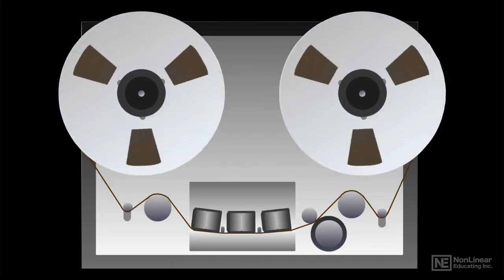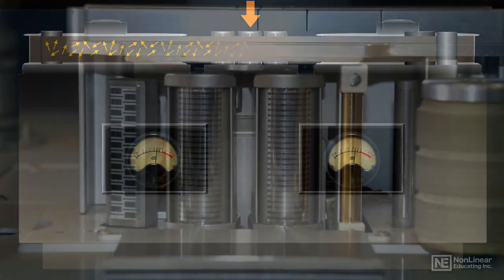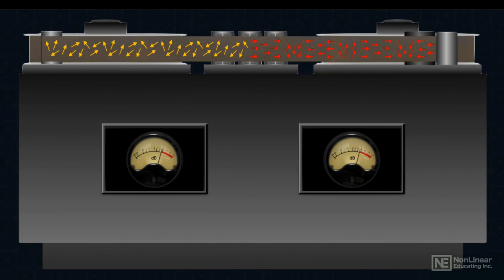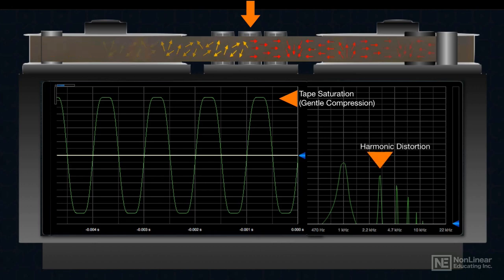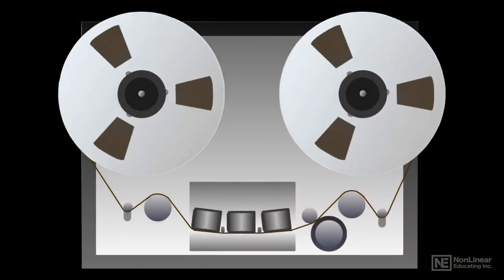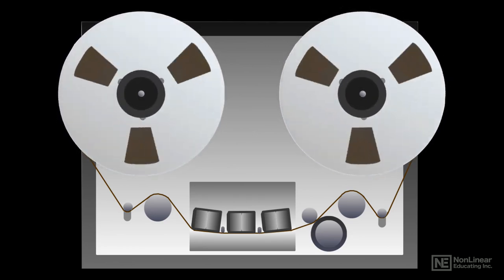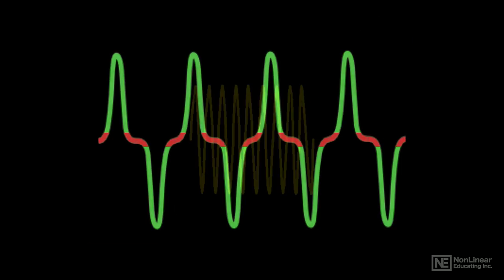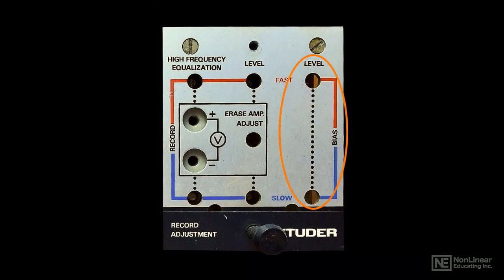Audio Concepts 107: Analog Tape Recording - 3. Physics of Tape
Audio Concepts 107: Analog Tape Recording by Joe Albano
Video 3 of 20 for Audio Concepts 107: Analog Tape Recording

For most of the heyday of analog recording, magnetic tape prevailed. Eventually, this recording medium was largely replaced by digital recording technologies, but more recently, analog tape has been growing back in popularity in both home and professional studios. Tape really has that warm sound that digital recordings lack and well tape is cool! This course covers everything you need to know about the history and know-how of analog tape.

Joe starts with a history of analog tape, from early monophonic recorders to the multitrack machines that were used to record countless classic records in the60s, 70s and the following decades. Theres a whole section on the physics of tape where you learn about tape heads, tape mechanics, tape formats, brands, and Dolby & dbx noise reduction. After discussing the basics of tape maintenance, Joe dives into how to work with tape, explaining recording and editing techniques specific to tape, including tape-based effects. The course also covers tape emulation plugins, how to incorporate magnetic tape with your DAW setup, and more.

So join audio engineer Joe Albano in this Audio Concept course, and  get ready to be part of the analog audio resurgence!